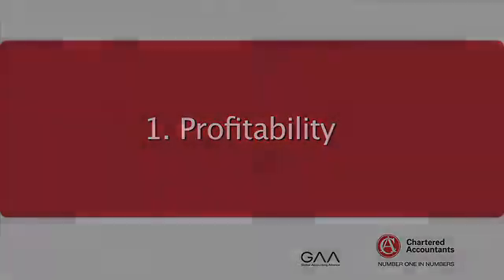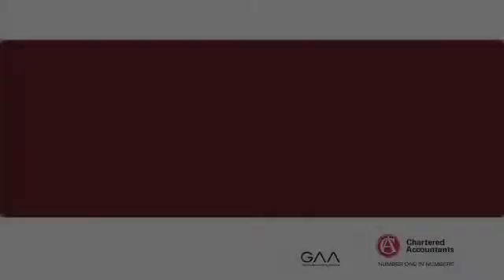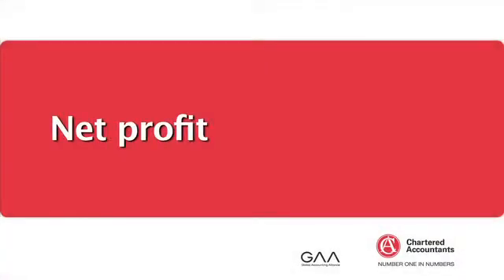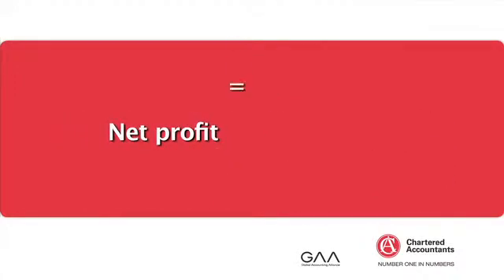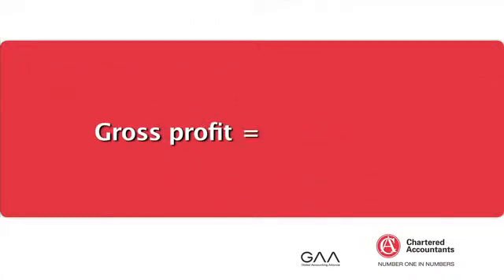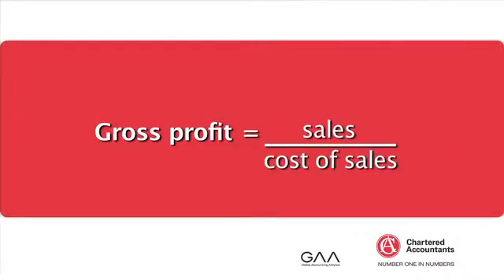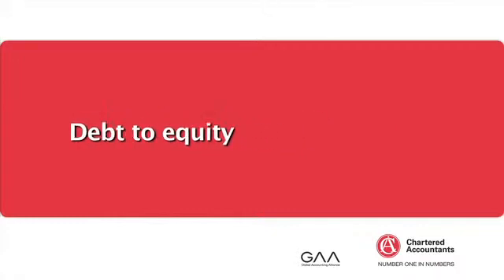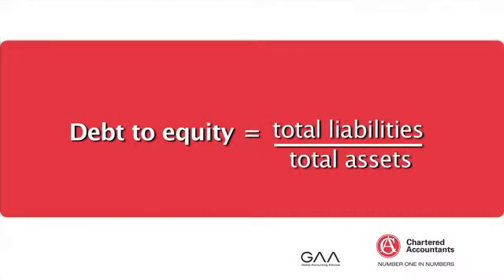Ratio analysis - Chartered Accountants